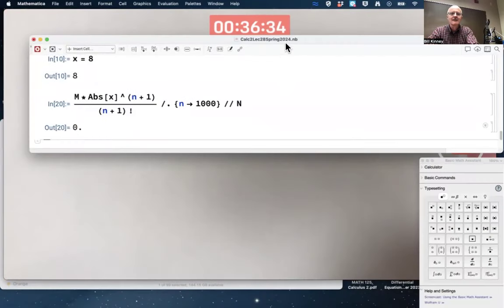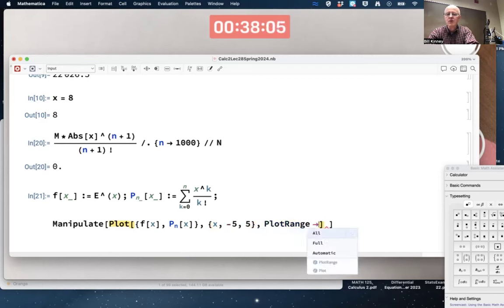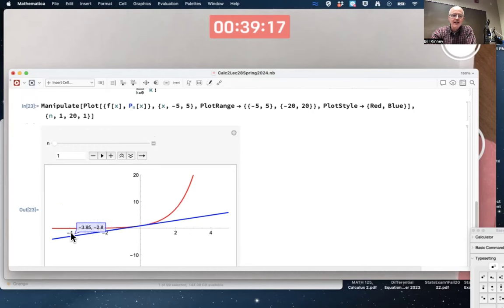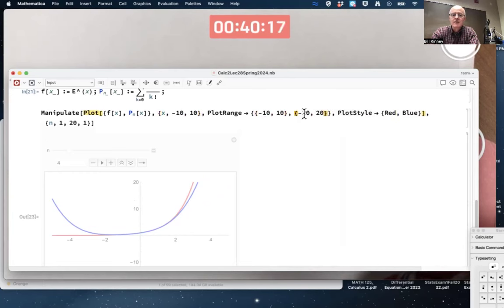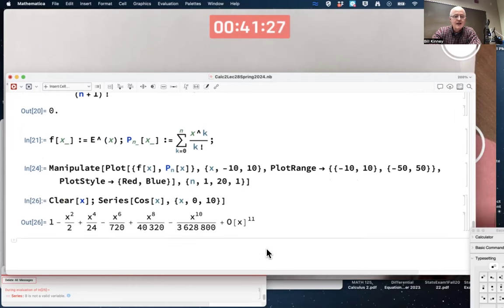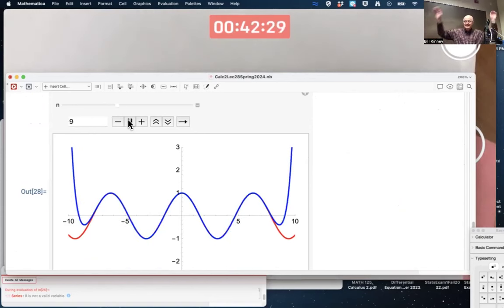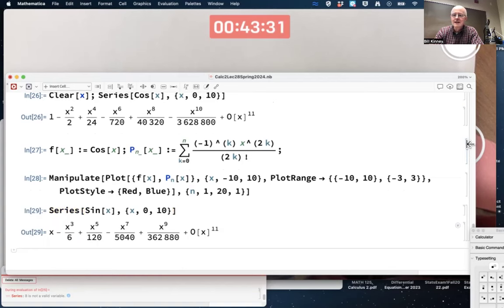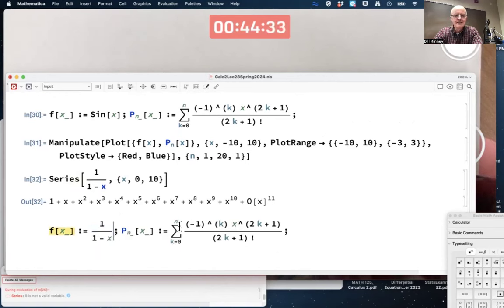MATH FUN! 🥳 Taylor Series Animated Graphs in Wolfram Mathematica (They Might Change Your Life)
We use Manipulate in Wolfram Mathematica to show Taylor polynomials converging to the functions: 1) e^x, 2) cos(x), 3) sin(x), and 4) 1/(1-x). The Taylor series for these functions ultimately converge to the functions over the appropriate intervals of convergence. This is a lot of math fun in a calculus course!

Calculus 2, Lecture 28C